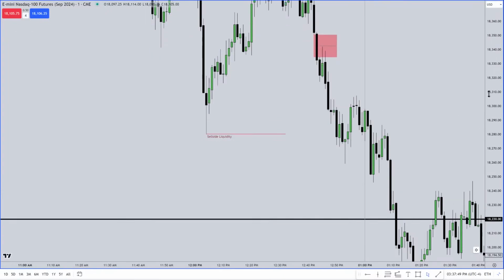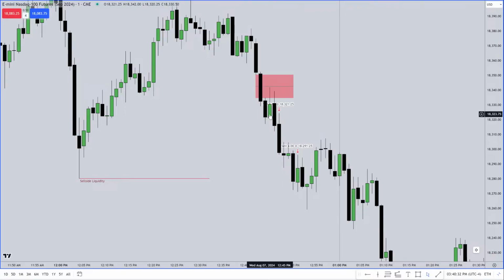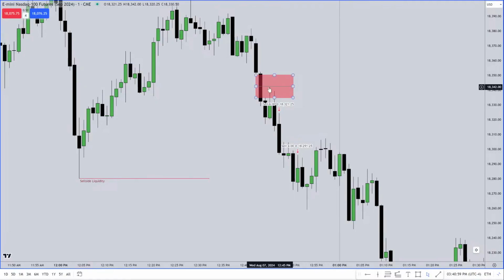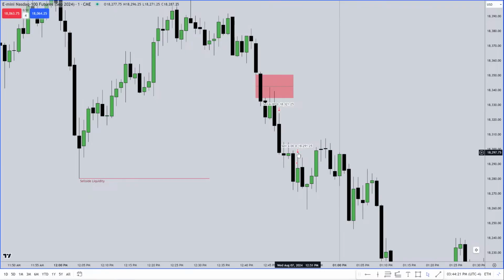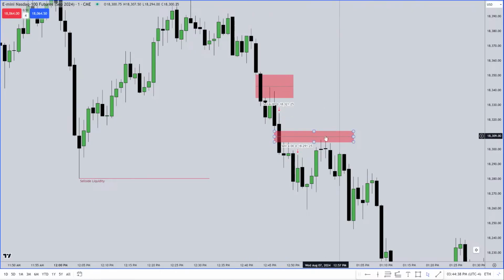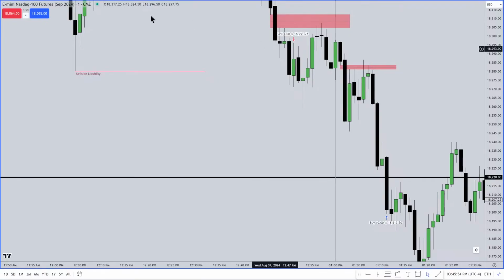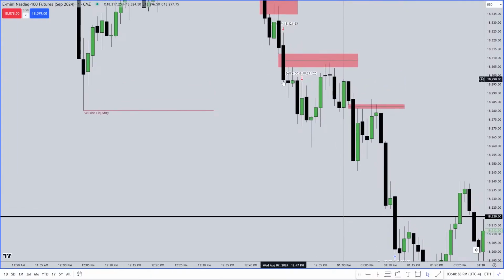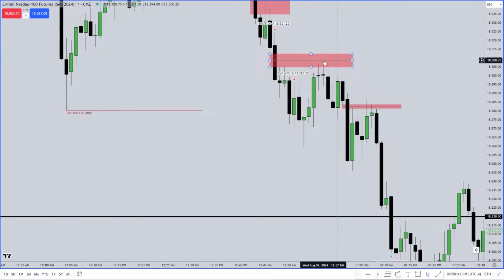ICT 2024 Mentorship Lecture 3 August 7, 2024 Video Note 1 | Pyramid Entries and Entry Model